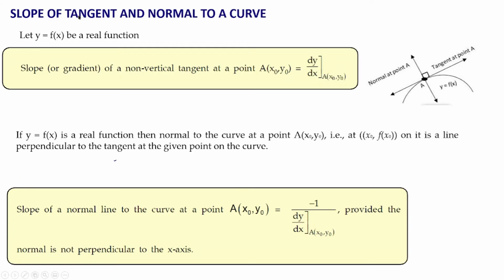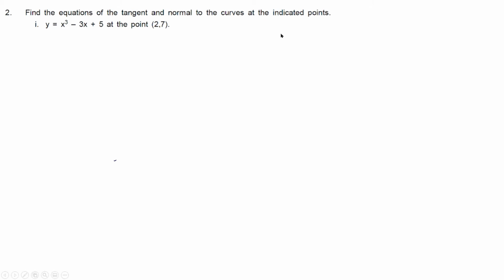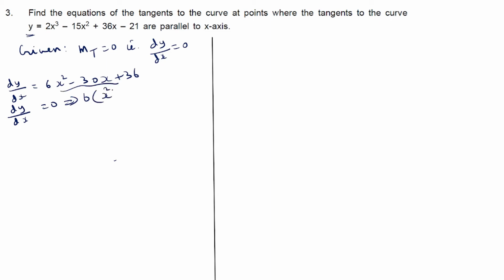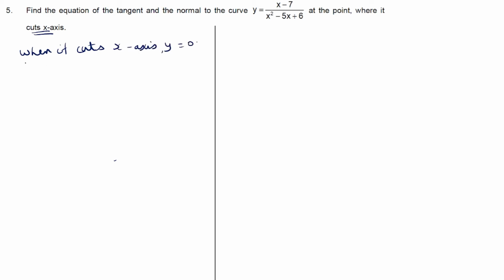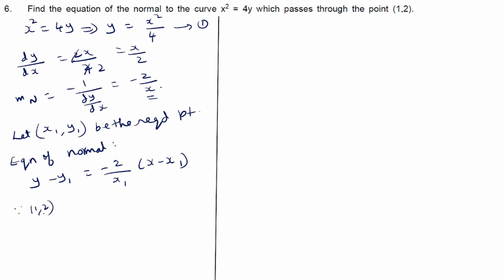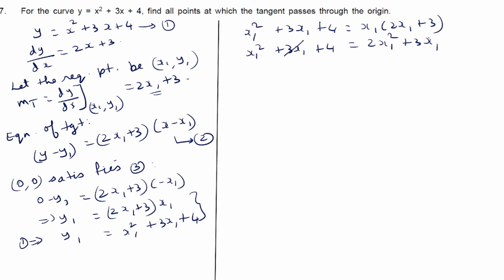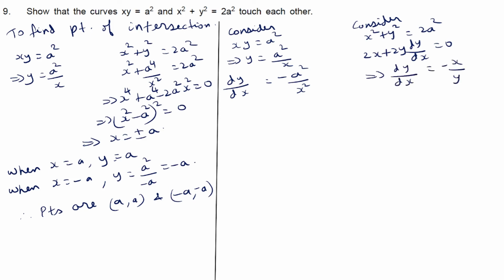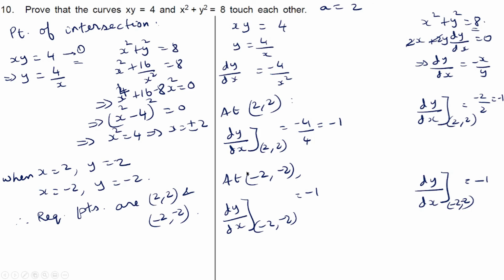Tangent & Normal| Slope & equation | Unit 3 | P 3 |Ex 3.3| CBSE Handbook | Class 12 Applied Maths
Topics

Slope of tangent and normal to a curve
Equation of tangent and normal to a curve
Solution to Exercise 3.3
 Unit 3a, Differentiation and Its Applications, Calculus, CBSE Book, Student Support Material

Video on

Playlist for

Term 1, Unit 1, Unit 2 and Unit 3a, Solution for Exercise Questions, CBSE Book - Student Support Material

Term 1 – Unit 6, Index Numbers and Time-Based Data, CBSE Book - Student Support Material